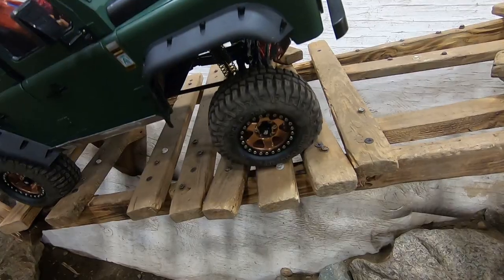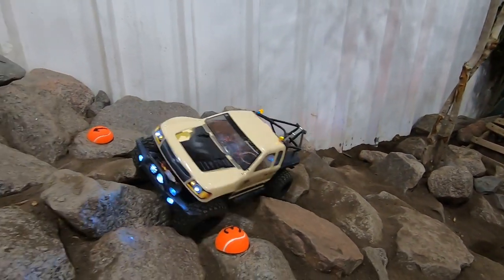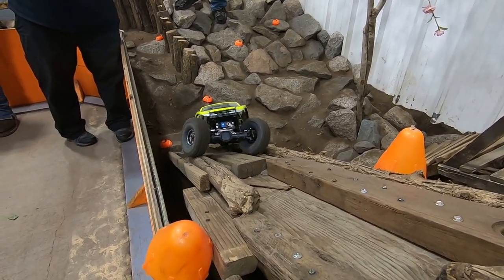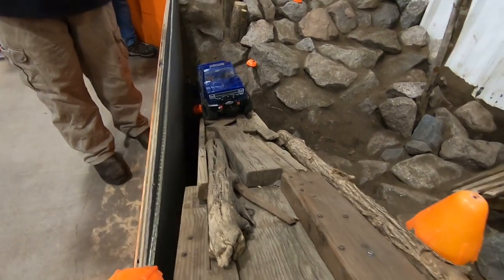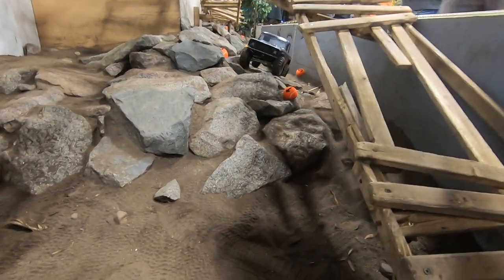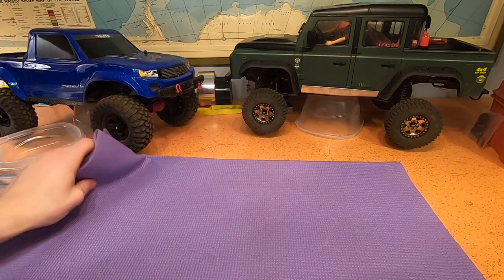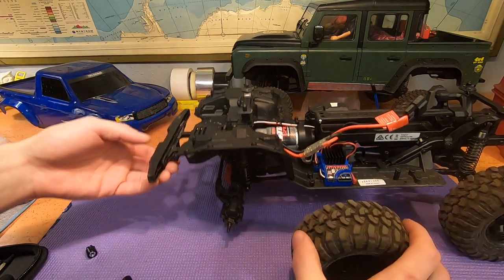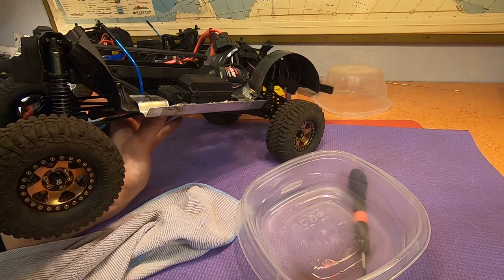RC Class 2 Rock Crawler Competition / How i maintain RC after in mud, snow, water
Timestamps
0:00 Intro / Description
0:42 Class 2 (the First)
33:54 Allan Smiths Class 2 run
38:52 Haley's Class 2 Run
43:07 JT's Class 2 Run
45:51 next run
55:03 How to maintain RC after playing

Thank you for all that you all do, Happy trucking!

If you like, you can send me junk :D
JT JET

Follow along more to join group events at